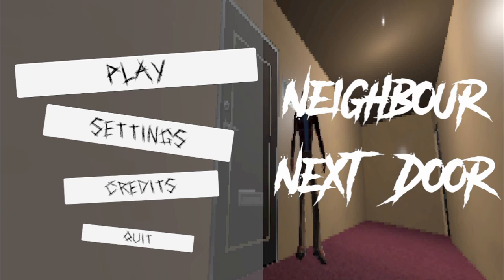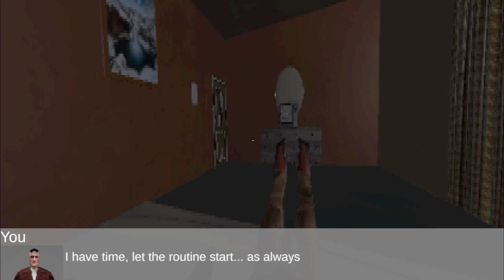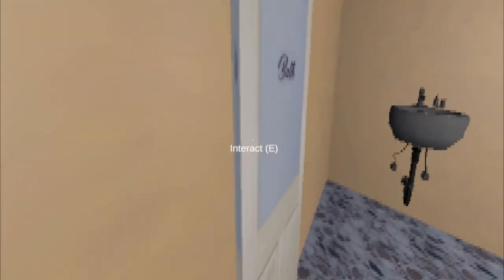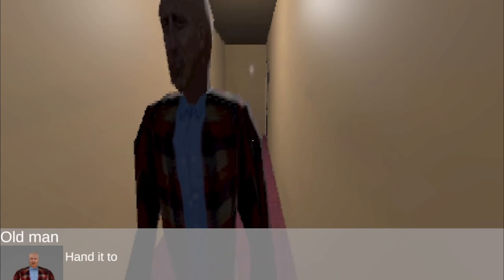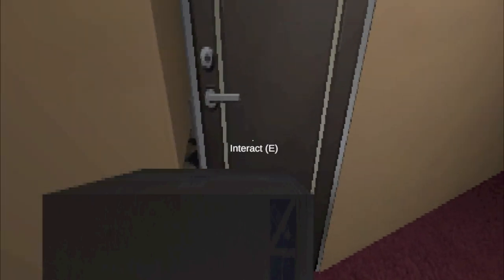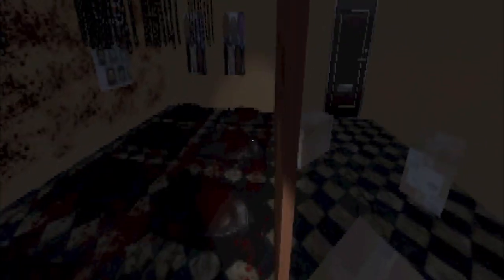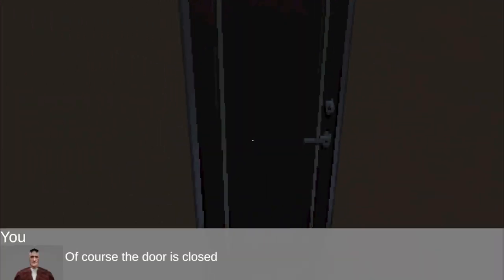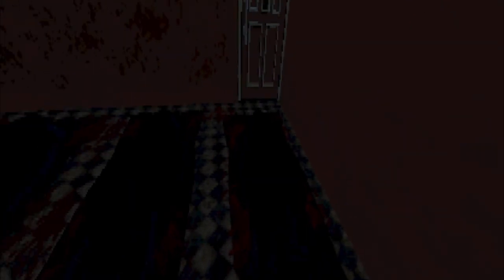My Neighbor is a Serial Killer?! Joe Biden Doppelganger | The Neighbor Next Door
00:00 Intro
01:40: Game begins

I apologize for the delayed upload.